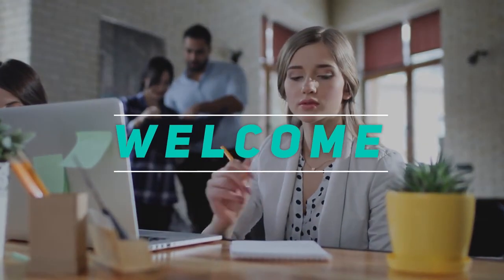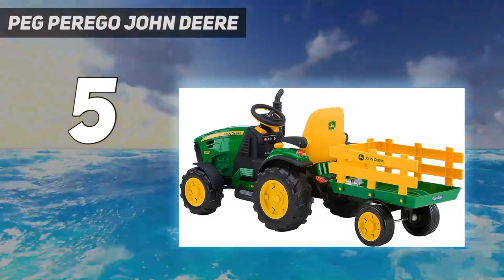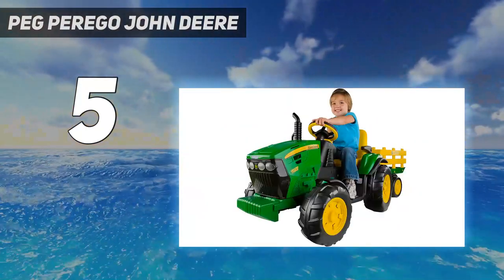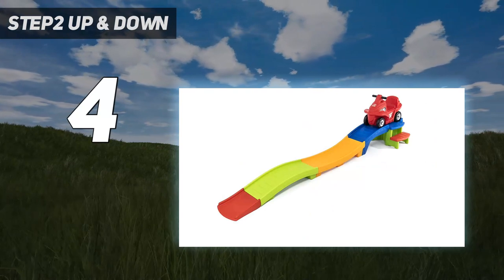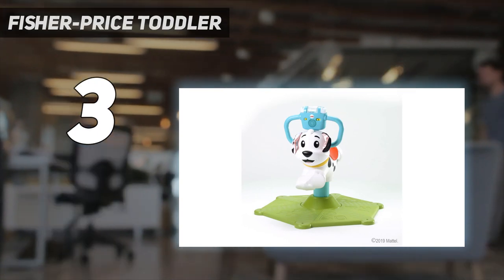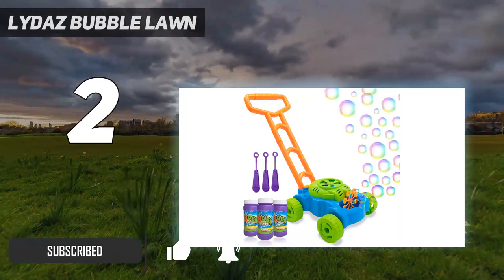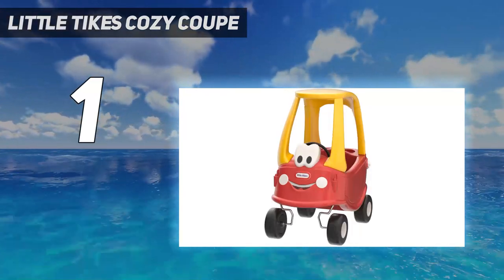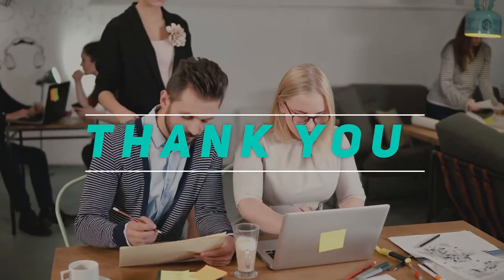Top 5 Best Fisher-Price Toys in 2023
"Here is the Updated Prices of the Best Fisher-Price Toys in 2023!

Things that we mentioned in this video:
1. Little Tikes Cozy Coupe - B001NQHN7S
2. Lydaz Bubble Lawn - B07H331J4R
3. Fisher-Price Toddler - B07MJCN7HZ
4. Step2 Up & Down - B08J8G3K3N
5. Peg Perego John Deere - B002PEGT9U"